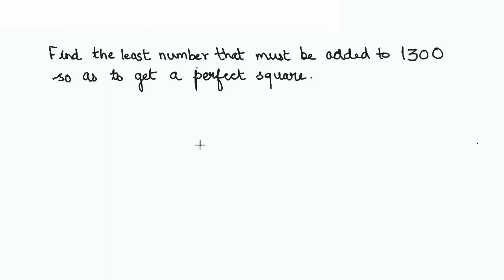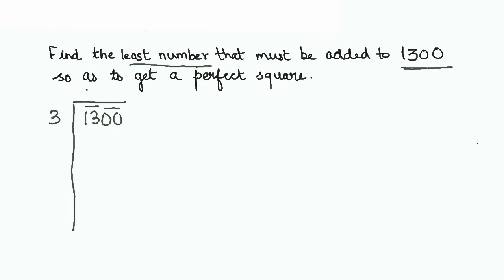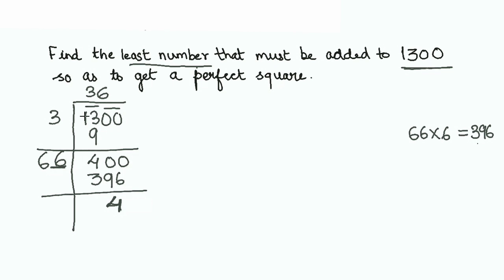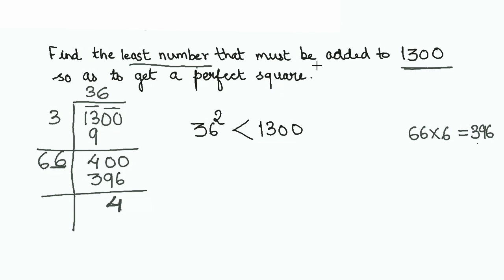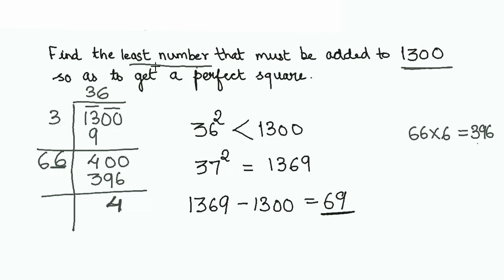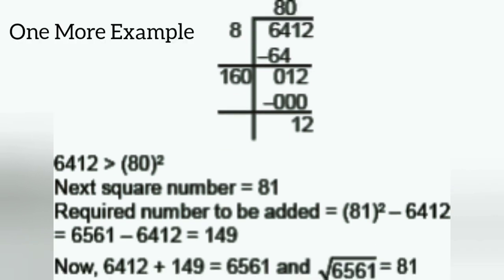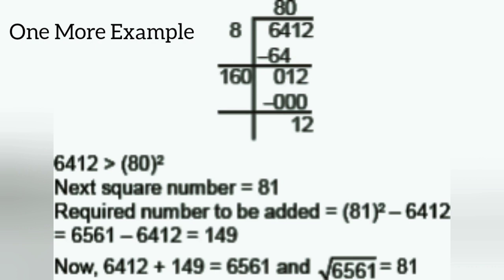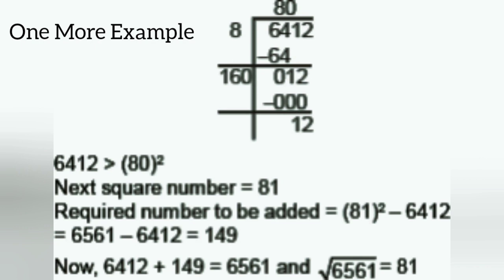Least number that must be added so as to get a perfect square| Square Roots| Meghana Jauhari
The least number which when divided by 5, 6 , 7 and 8 leaves a remainder 3, but when divided by 9 leaves no remainder, is: solution: L.C.M. of 5, 6, 7, 8 = 840.